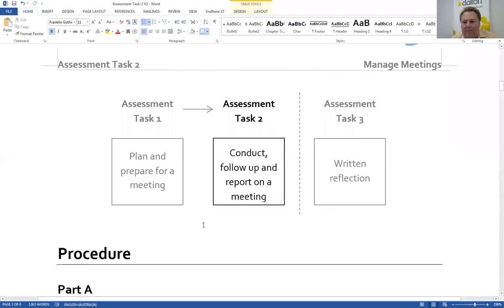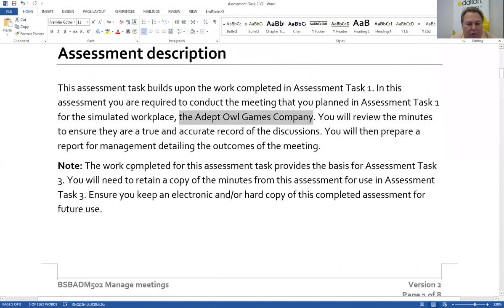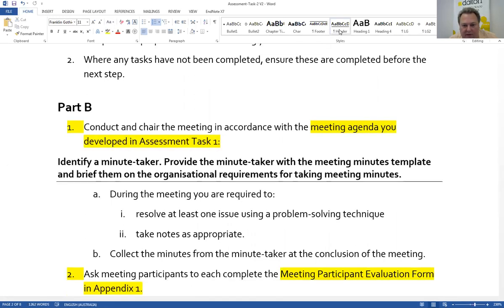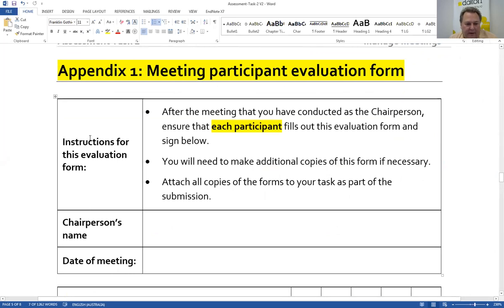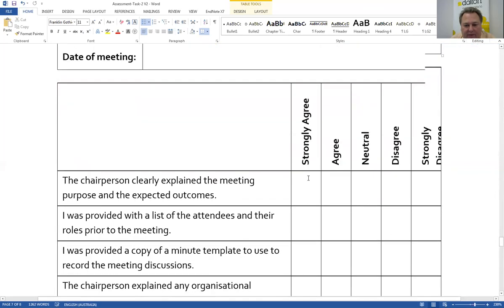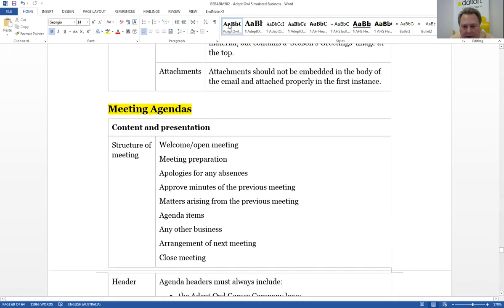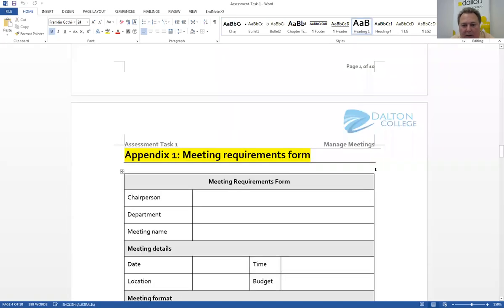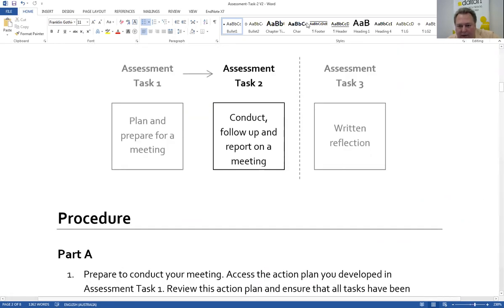BSBADM502 - Manage Meeting Task 2